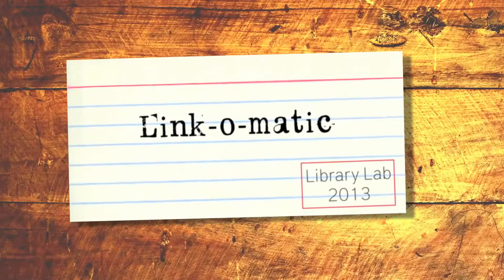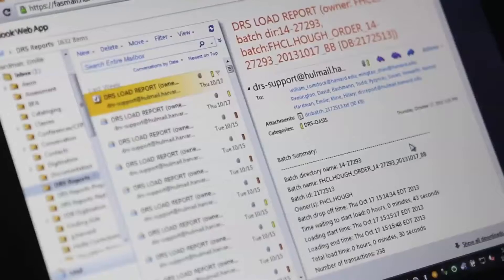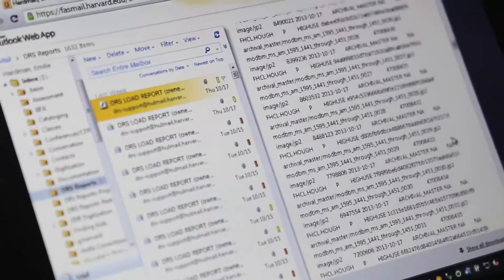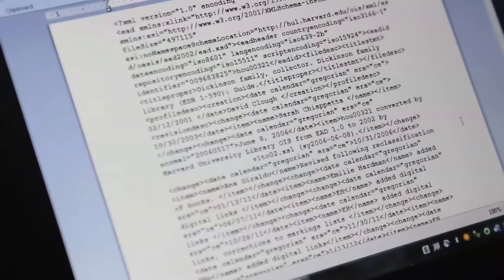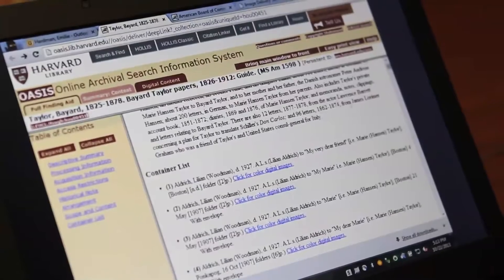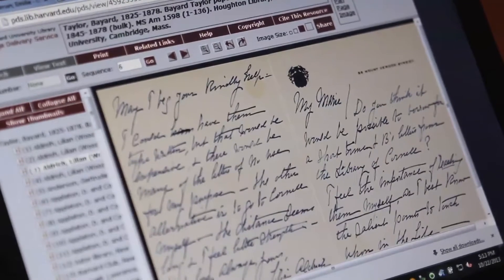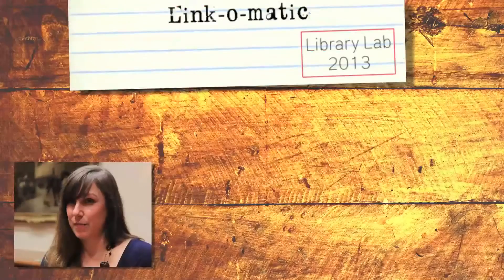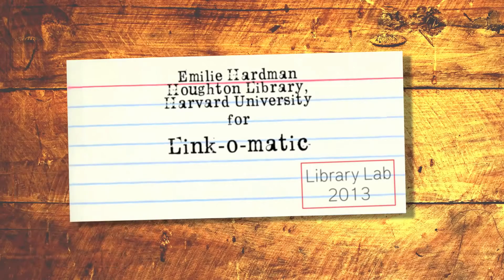Link o matic Harvard Library Lab 1080p